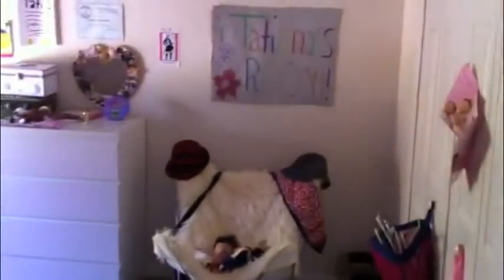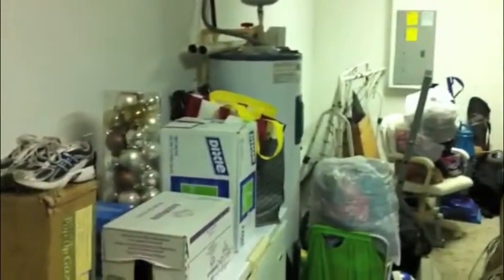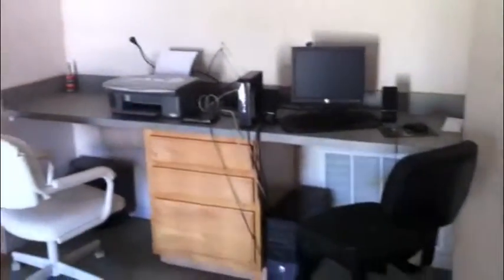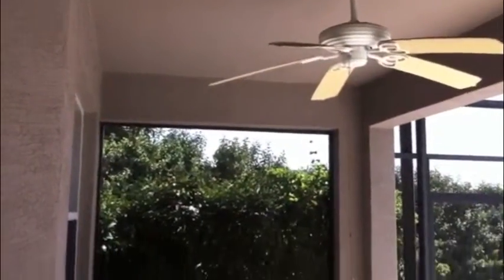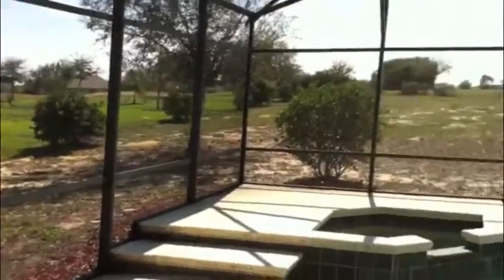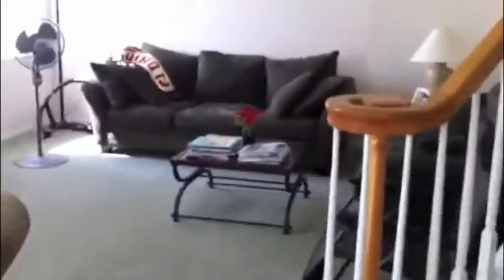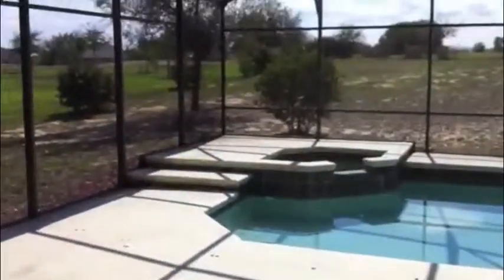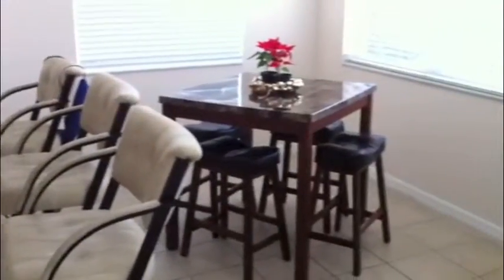2 28 12